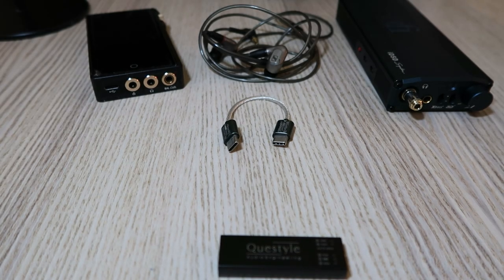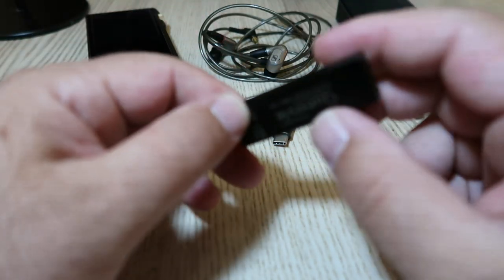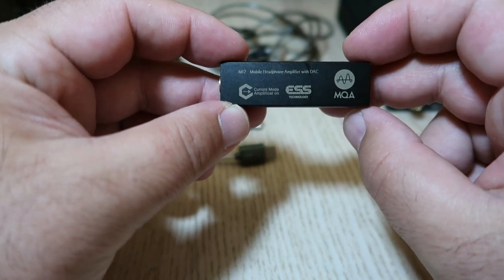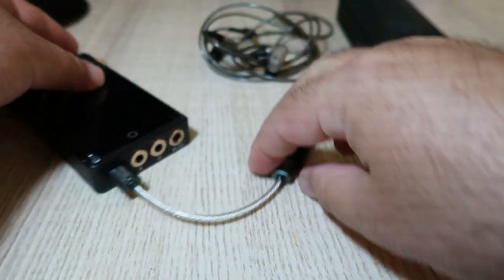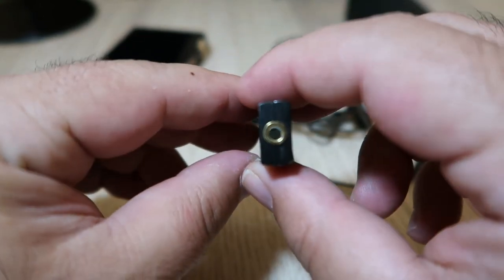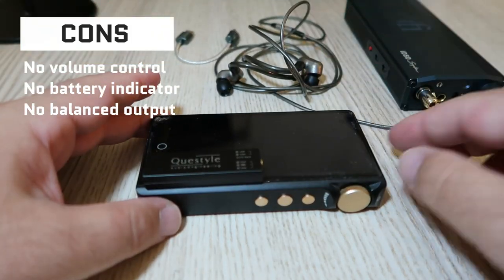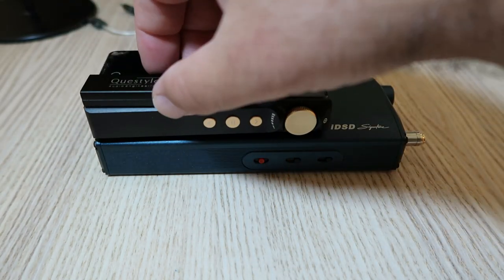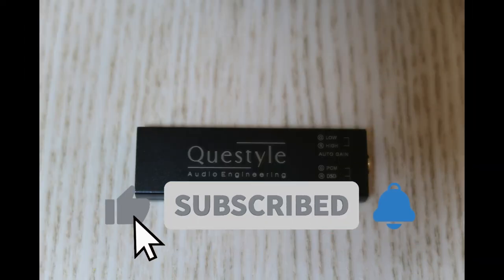The Ultimate Audio Experience: Questyle M12 Review 2023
Are you looking for a portable DAC/amp that can deliver high-quality sound, MQA decoding, and current mode amplification? If so, you might want to check out the Questyle M12, a dongle-style device that features the same technologies as Questyle’s desktop products. In this video, I will review the Questyle M12 and show you how it performs with different headphones and music genres. I will also compare it with some of its competitors and tell you why I think it is one of the best mobile DAC/amps on the market.

I make Reviews videos about Audiophile headphones , Audiophile in ears, Cameras, Hi fi Equipment , and Pc components because I believe People having a clear view of what they are getting is really important.

This video is made by Filmora.